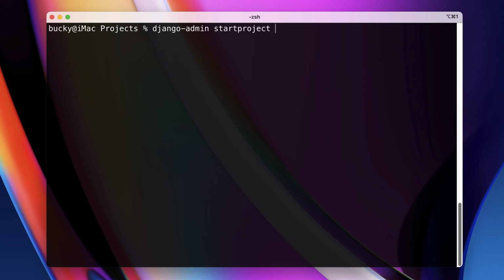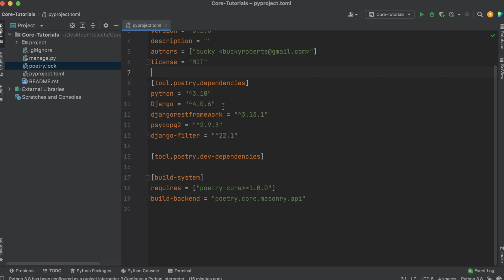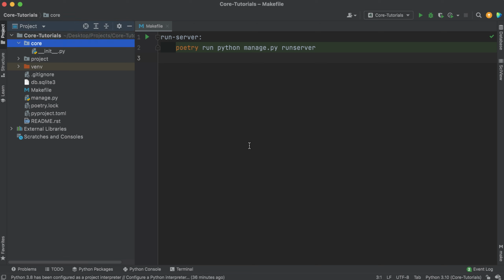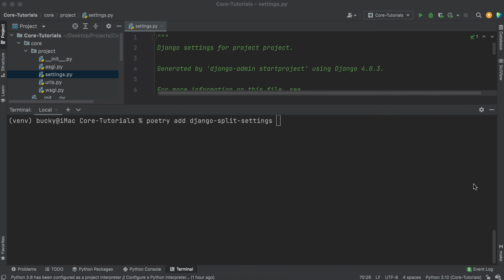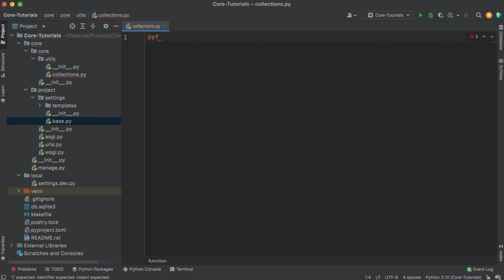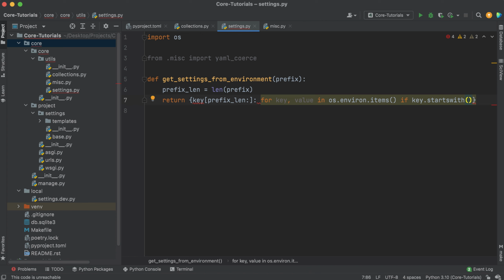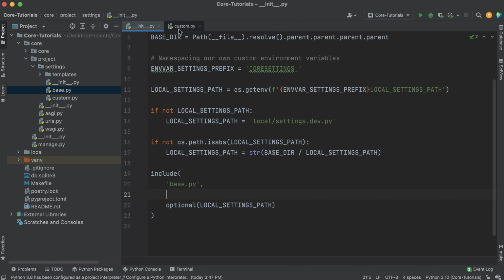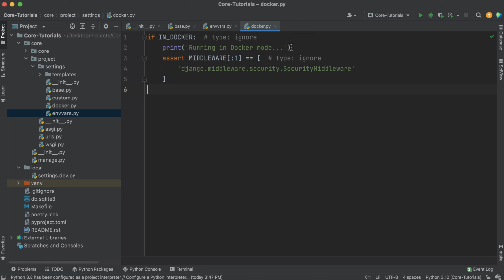Pro Django - Tutorial 1 - Project Structure, Poetry, Makefile, and Settings Management